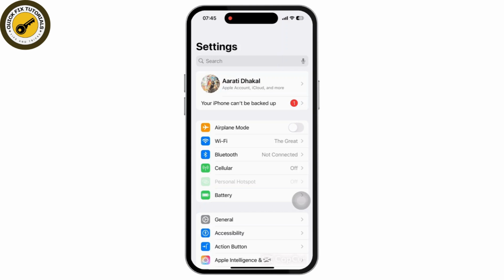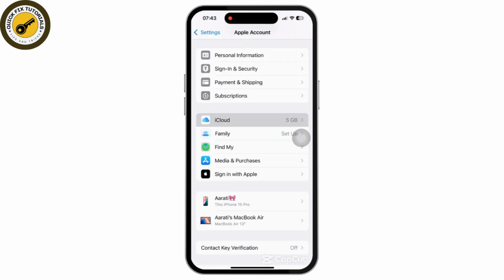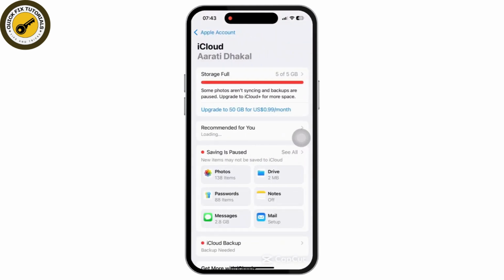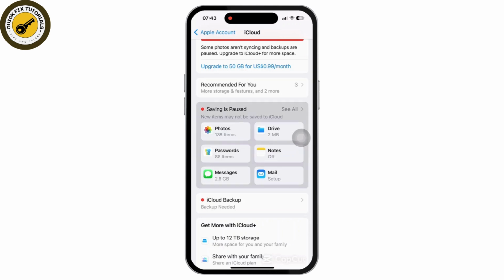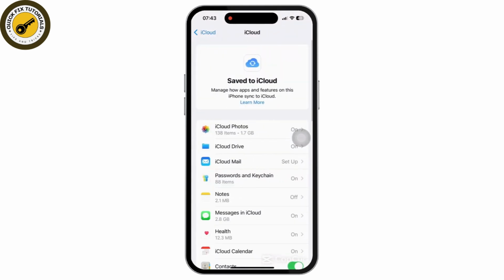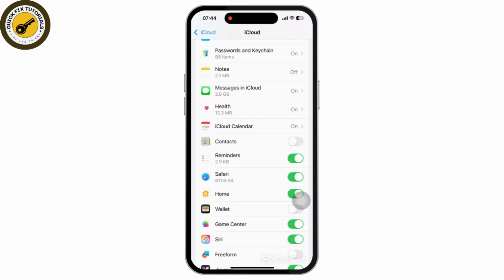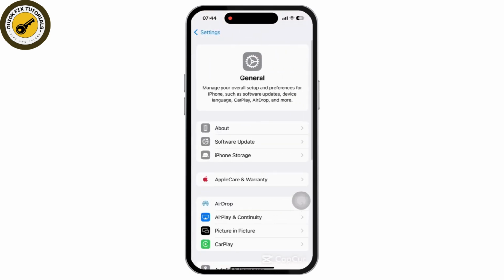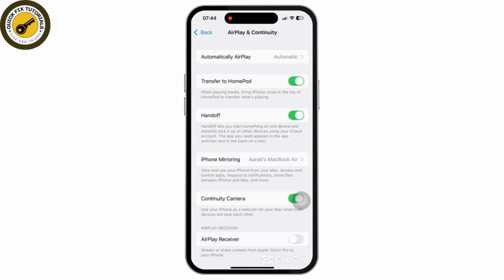How to Stop Sharing Call history Between Two iPhones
How to Stop Sharing Call History Between Two iPhones (2025)! Want to stop your call history from syncing between two iPhones? This video will guide you through the simple steps to stop sharing call history and keep your call logs private. Whether you're asking, "How do I stop call history sharing between iPhones?" or need help managing your iCloud and Apple ID settings, this tutorial has you covered. Learn how to unlink devices and adjust settings to prevent call history from syncing. Watch now to see how you can stop sharing call history between two iPhones today!

Timestamps:

00:00 How to Stop Sharing Call History Between Two iPhones
00:10 How Do I Stop Call History Sharing Between iPhones?